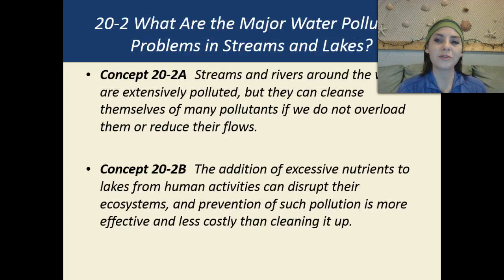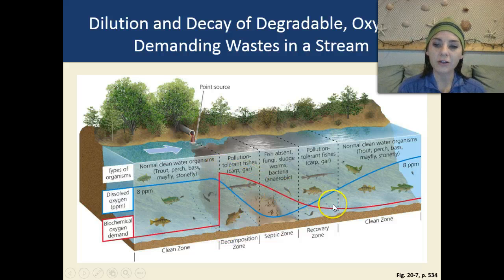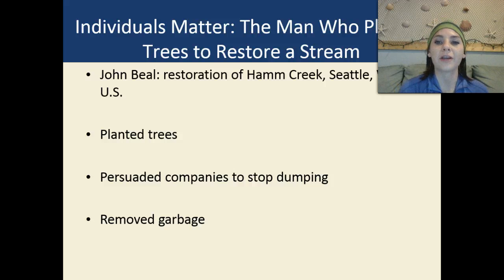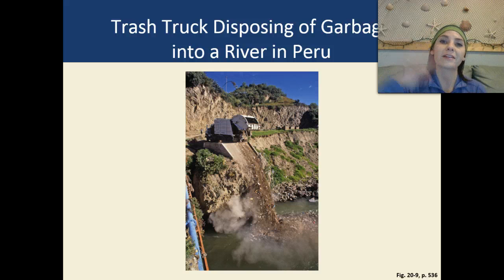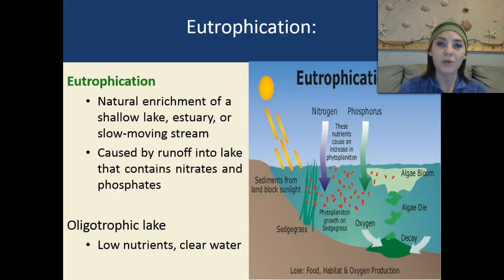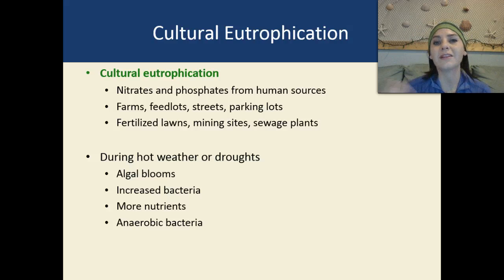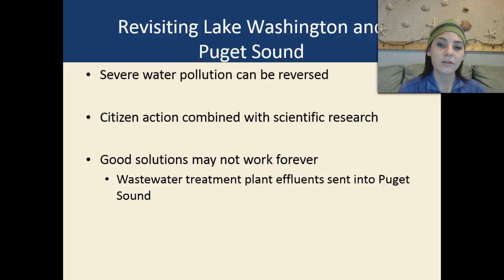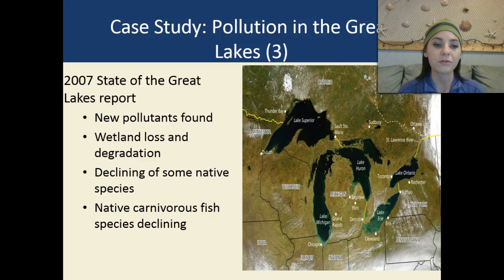Water Pollution Problems in Lakes and Streams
Queen Nerdling discusses water pollution in lakes and streams